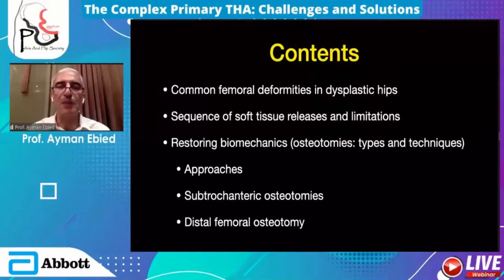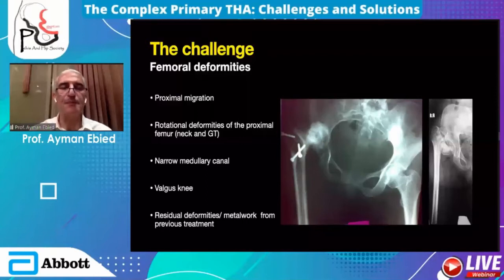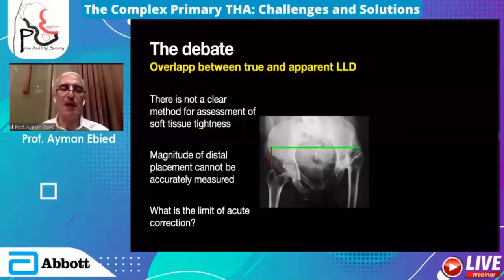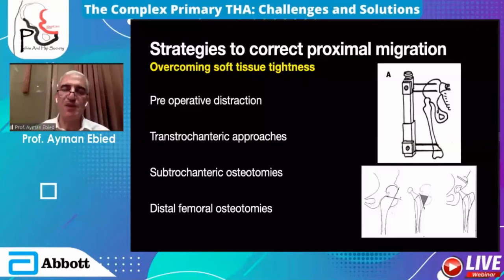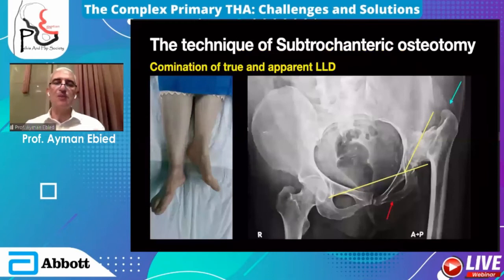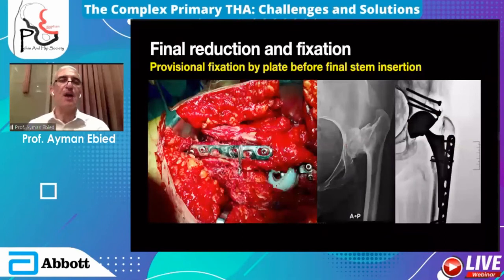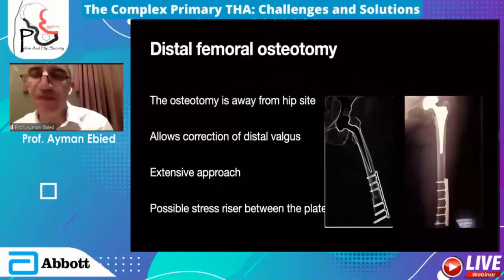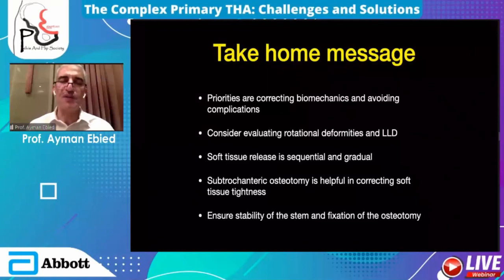The dysplastic hip, femoral side difficulties quicktime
There are many difficulties that face the hip surgeon while reconstructing the dysplastic hip. On the femoral side, there are deformities that need to be corrected, soft tissue releases and possibly subtrochanteric shortening osteotomy. This video provide an insight to the difficulties and sheds some light on how to overcome them.